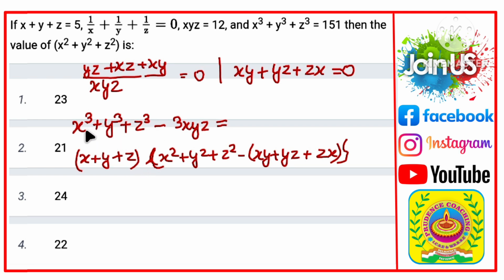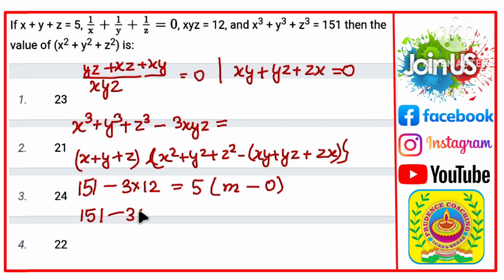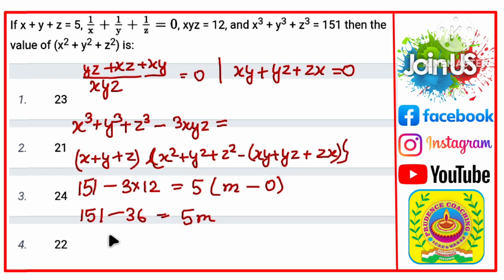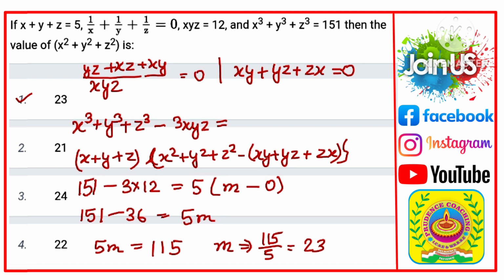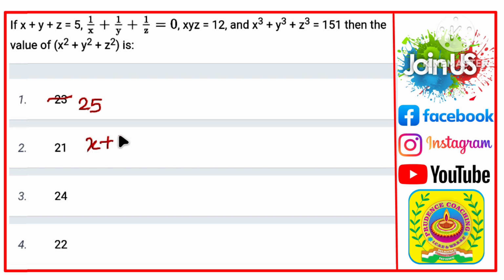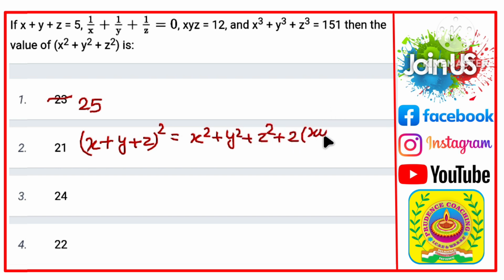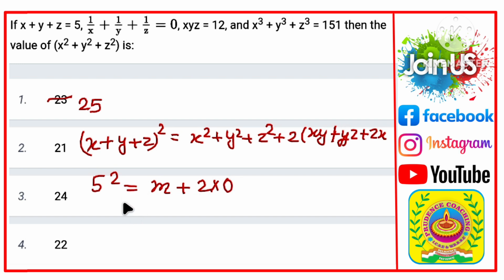Algebra ssccgl2025 ssccgl maths rrb ntpc ssc algebra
Algebra
If x + y + z = 5, 1/x + 1/y  + 1/z = 0, xyz = 12, and x³ + y³ + z³ = 151 then the value of (x² + y²+ z²) is:

Welcome to ICSEPRUDENCE, your premier destination for comprehensive and engaging educational content tailored to the ICSE, CBSE, STATE BOARD curriculum & ALL TYPES OF COMPETITIVE EXAMS especially for MATHEMATICS & ENGLISH. Our channel is dedicated to fostering academic excellence, critical thinking, and intellectual curiosity in students, educators, and lifelong learners.

@icseprudence Team